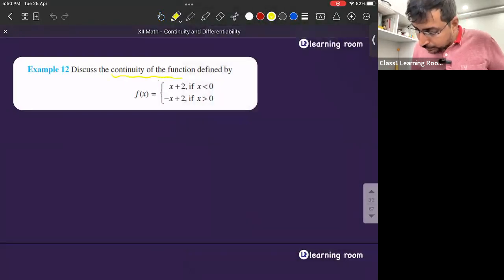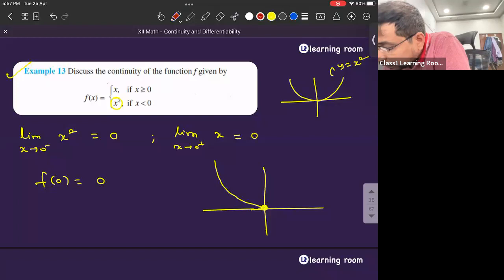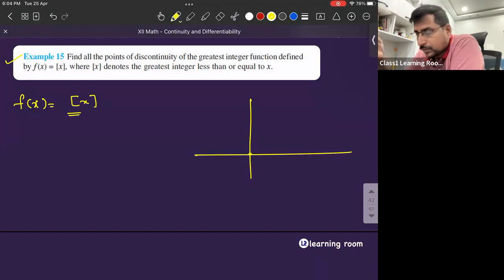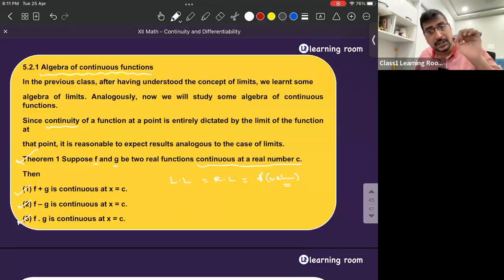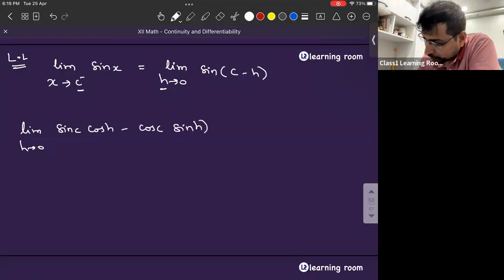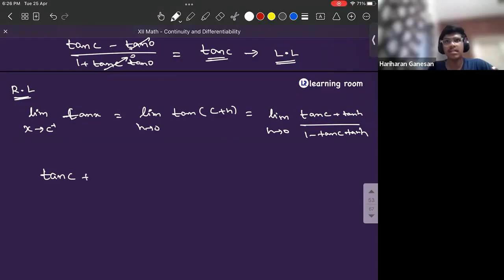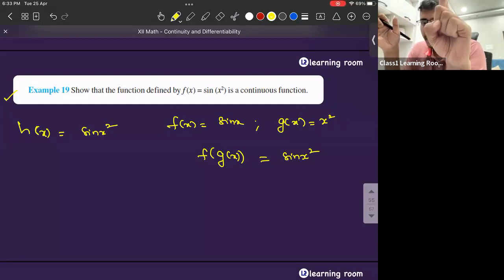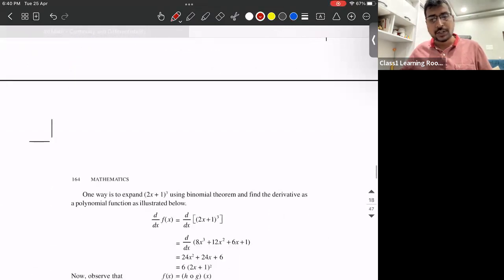XII Math 25th